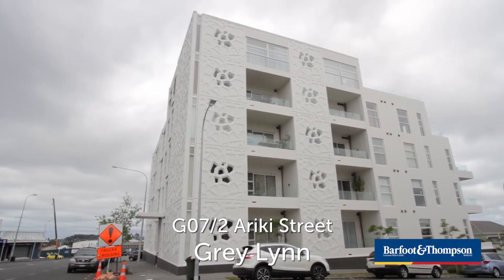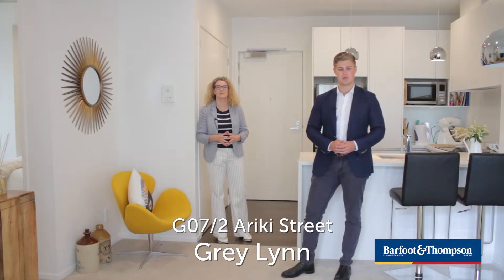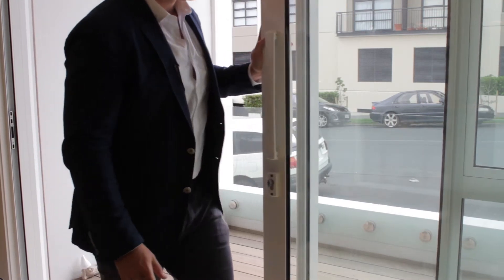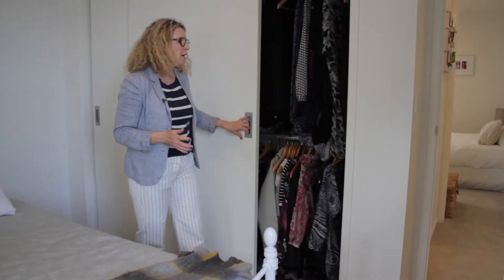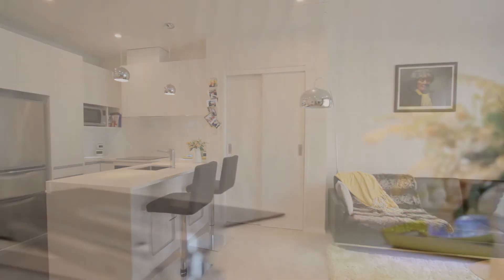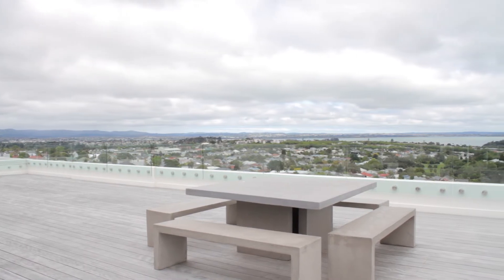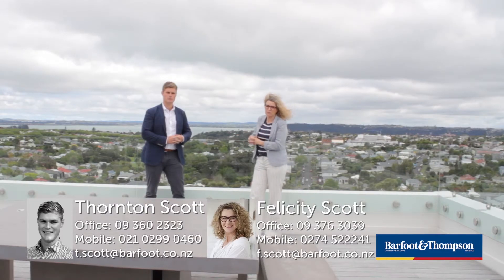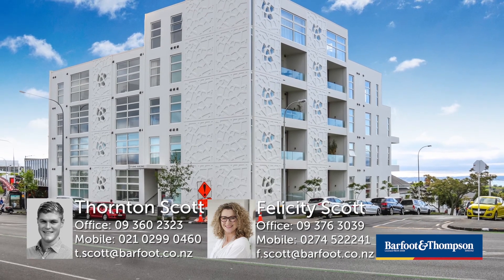SOLD - GO7/2 Ariki Street, Grey Lynn - Felicity Scott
Simply Walk In

One of only twenty seven apartments, the Turing Building is a Boutique Apartment Complex with more than you could ever expect in this price range.

Located on the ground floor with easy access ...

Property Marketed by: Felicity Scott, Ponsonby